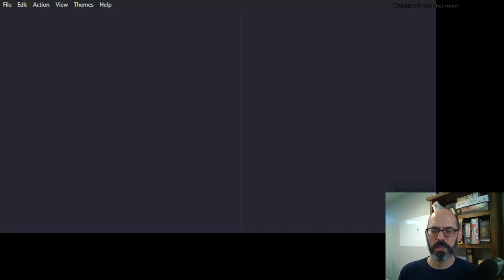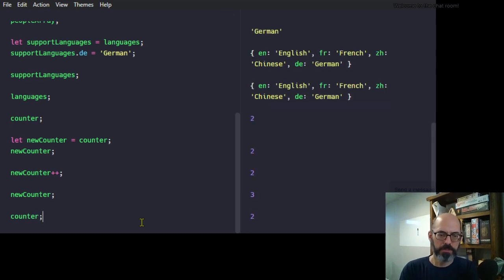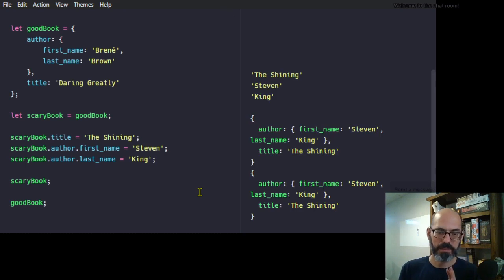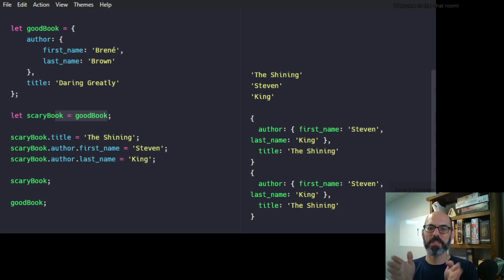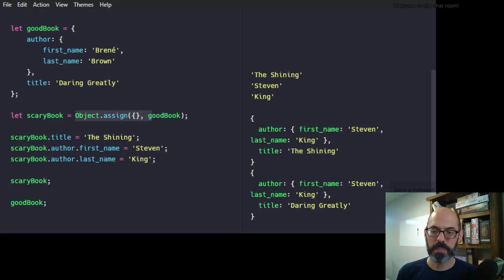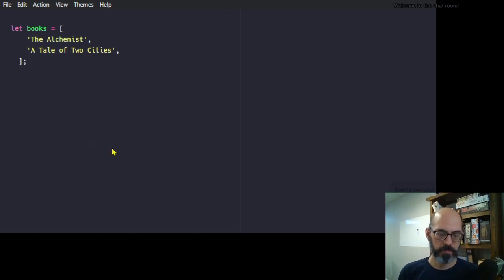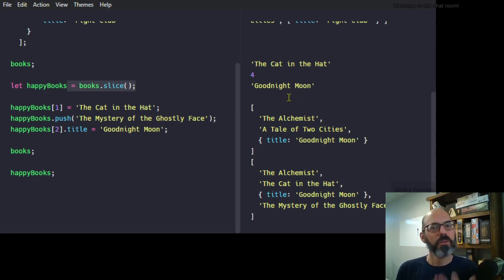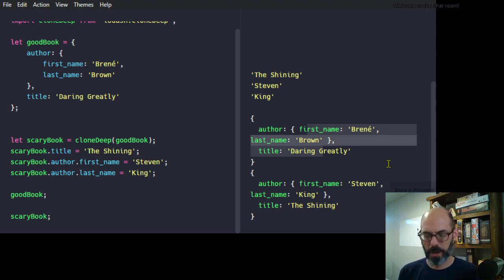Why does changing my copy change the original? JavaScript copying tutorial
Have you ever been working on your JavaScript code and changing the value of an object you were *sure* that you made a safe copy of only to have the original object change too?  And then you looked up why the heck that was happening, you read a blog post saying "Use `Object.assign()` instead". But you do that and it *still* freaken happens?  Then someone says that you have to download `lodash` and use the `cloneDeep()` method? And still no one has explained just what the hell is going on?  Yeah, I hate that.  Anyway, here's why it's happening.